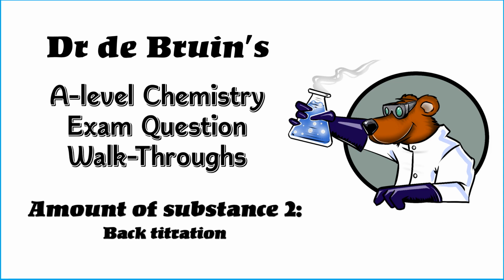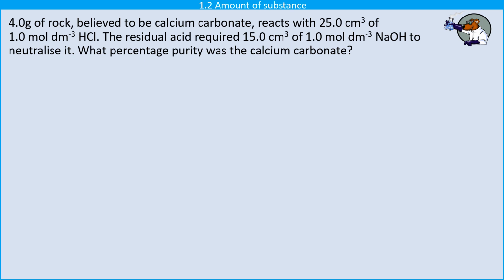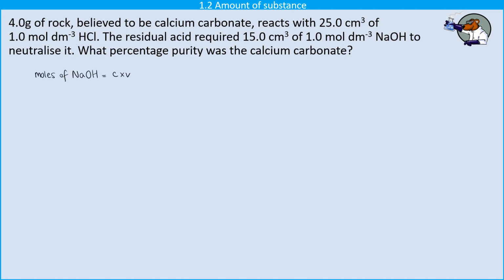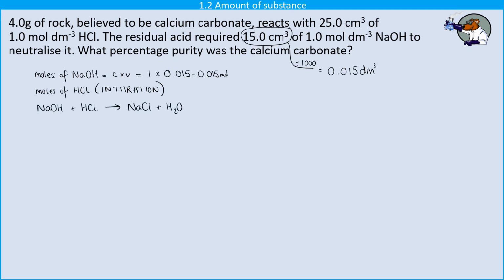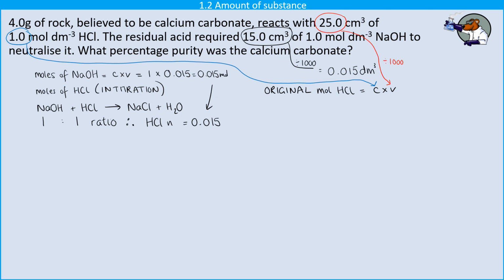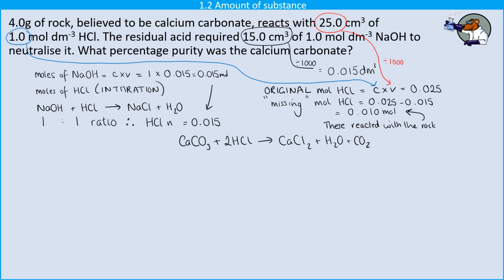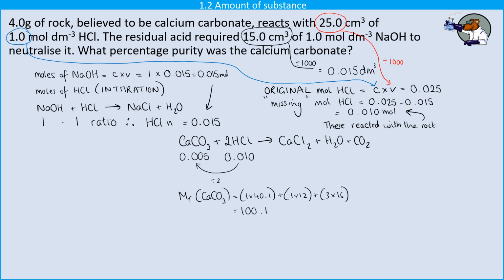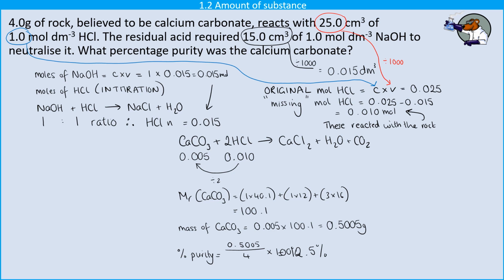A-level Chemistry Exam Question Walk Through - Amount of Substance 2 - Back titration